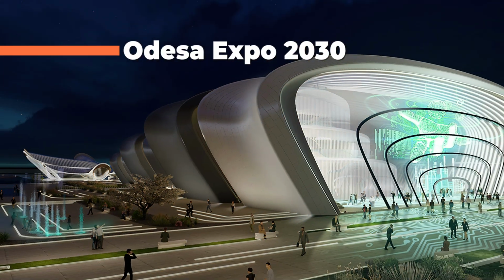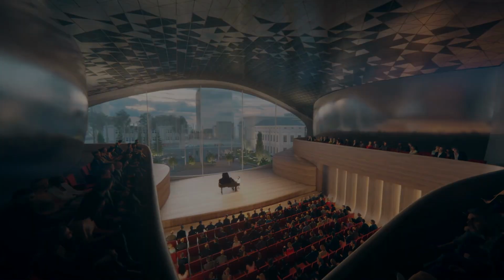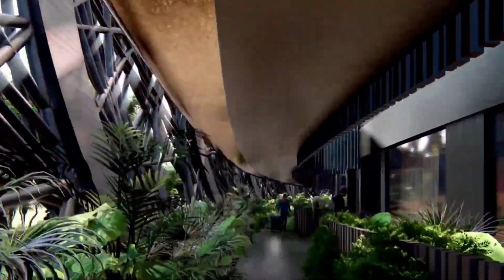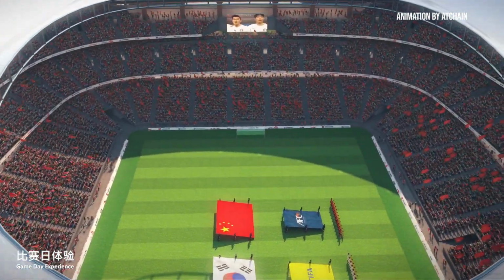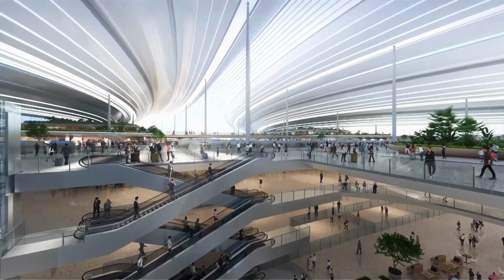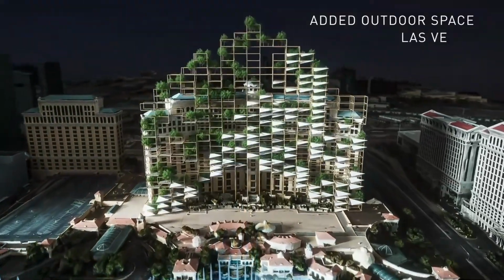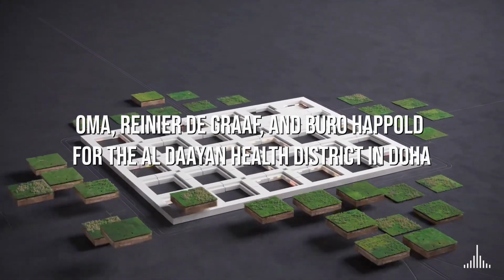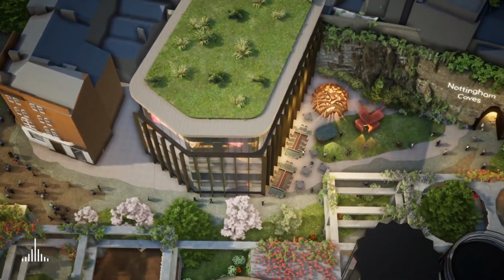10 Spectacular 2030 Futuristic Projects Revealed! | Futuristic Architecture Concept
Get ready to be amazed by the incredible world of tomorrow! In this video, we delve into the most extraordinary futuristic projects you can expect to witness in 2030. From mind-bending technological breakthroughs to revolutionary societal transformations, we explore it all. Join us on this journey as we uncover the potential that lies ahead.